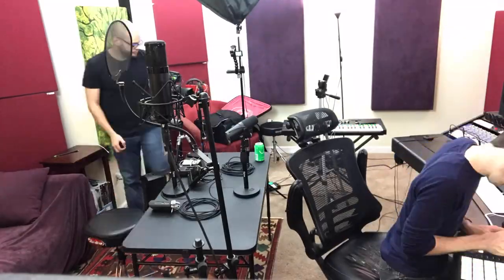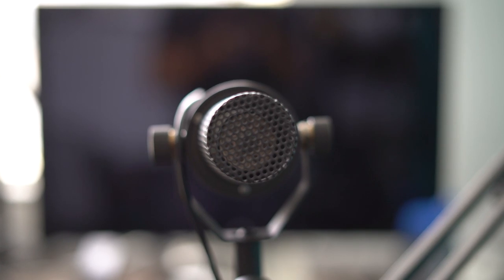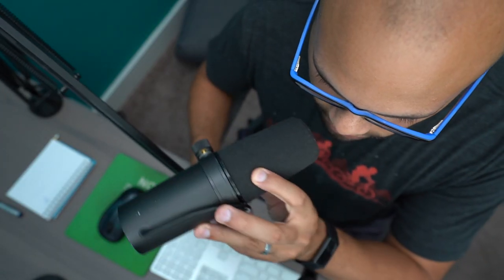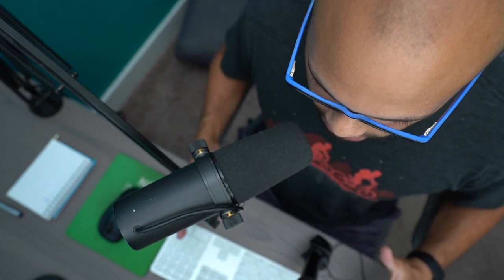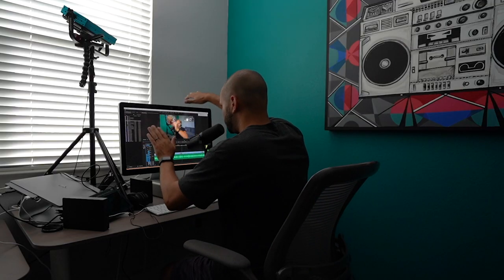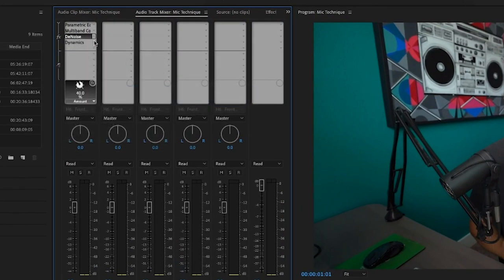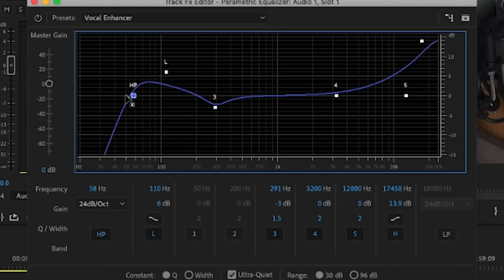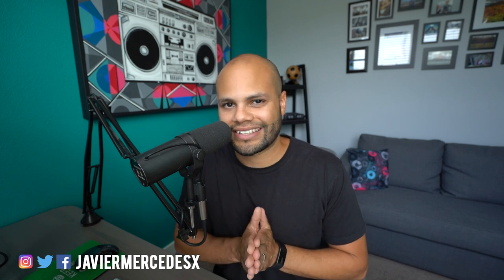How To Make Your Podcast Sound Professional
How to make your podcast sound professional and stand out in audio quality. Here are 5 tips on how to improve your podcast recordings, your microphone recording technique, and overall podcast editing for a better experience. Your podcast listener's will be thanking you after they hear the difference.

Shure SM7B MIC
GatorFrameworks Mic Stand
Lowe Pro Bag
Sony a7iii
Sony lens 50mm f/1.8
Atomos Ninja Star External Recorder
Atomos Recorder Monitor Substitute
Cloudlifter 2 channel
Zoom Q4n video recorder
Sony rx100 IV
Battery Power Pack
Small Poloroid tripod
DinKum Systems Action Pod Pro
PrimaPhoto Gear Small Travel Tripod
Zoom h6 Recorder
Back Up Audio Recorder
Mogami Gold XLR Audio Cable
Elvid FieldVision Monitor